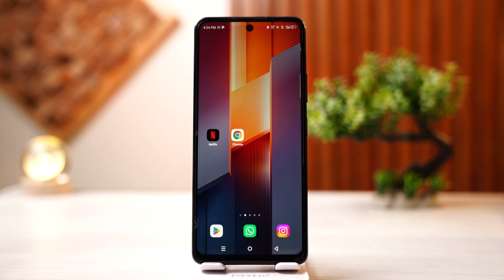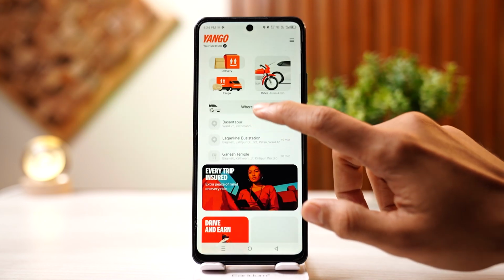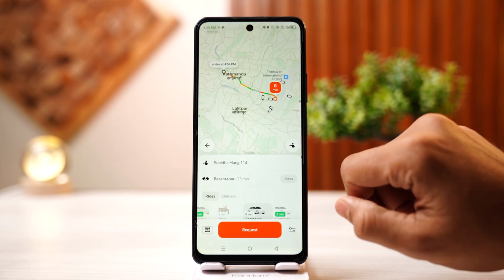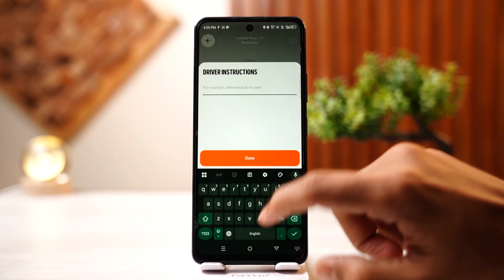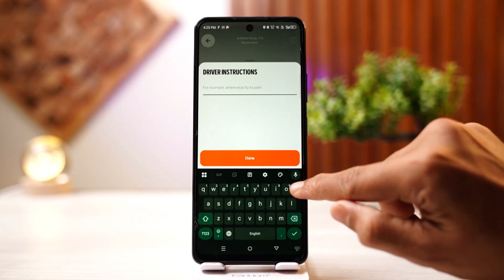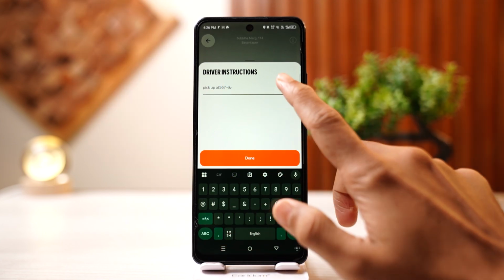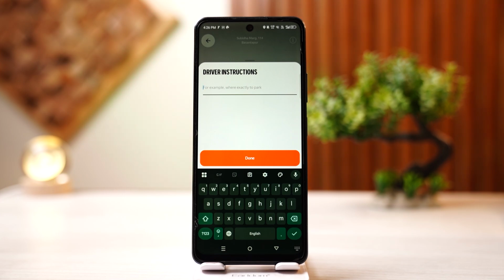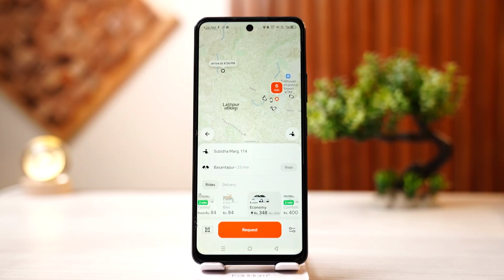How to Schedule a Ride in Advance on Yango Express | Book Later Ride Guide (2026)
Are you trying to schedule a ride in advance on Yango Express? In this video, you will learn how to book a ride ahead of time step by step and plan your travel easily.

This guide explains how to open the Yango app, enter your pickup and drop-off location, select the “Schedule” or “Later” option (if available), choose your preferred date and time, confirm ride details, and complete your booking. Whether you are planning airport travel, work trips, or daily commuting, this tutorial will help you schedule your Yango ride quickly and correctly.

Follow simple instructions to book your ride in advance and make your travel more convenient with Yango Express.